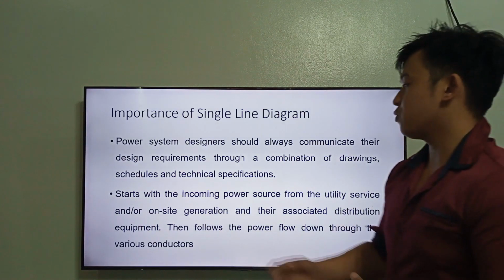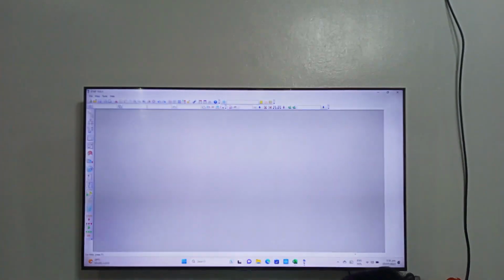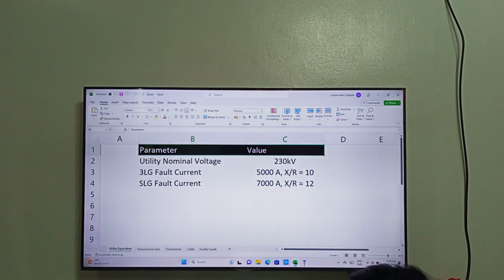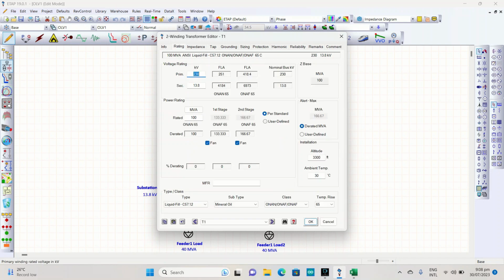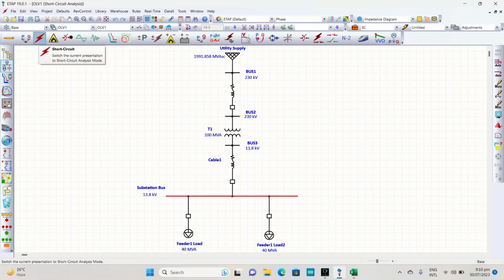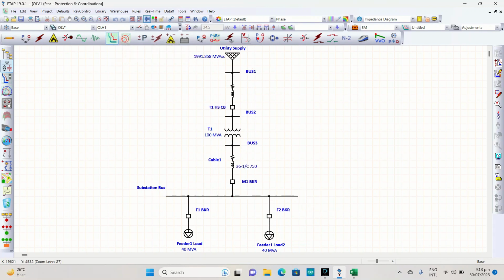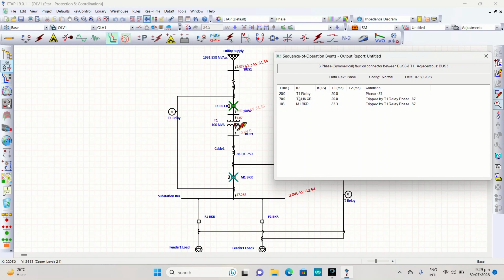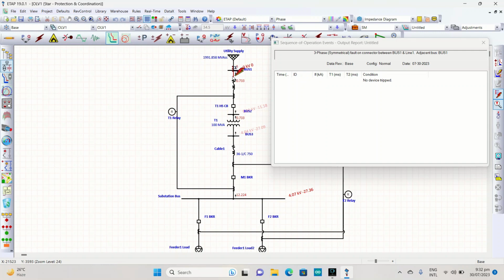ETAP Modelling of Substation Power System